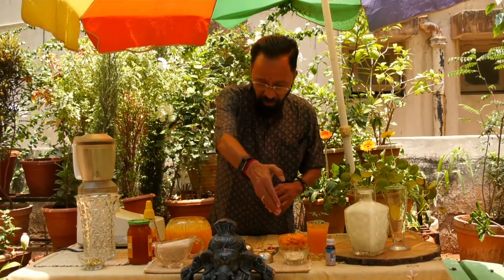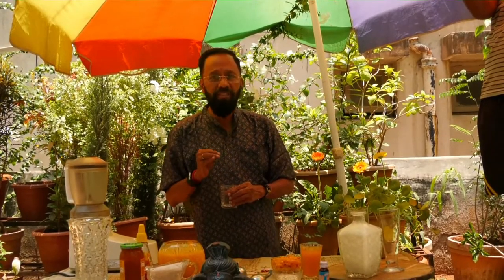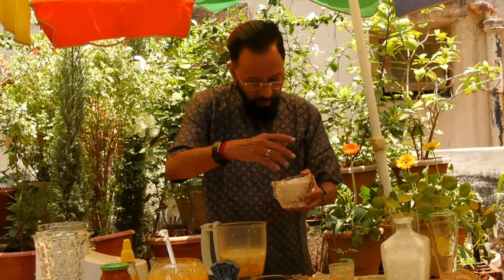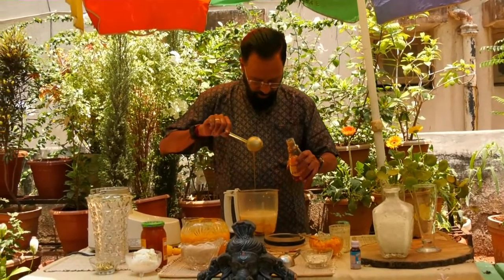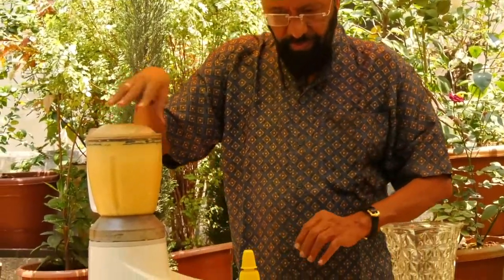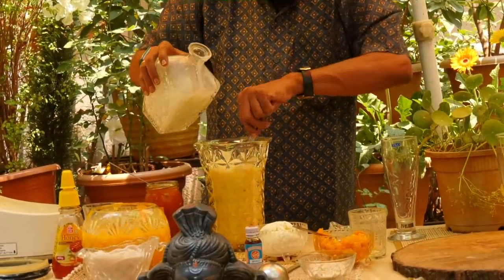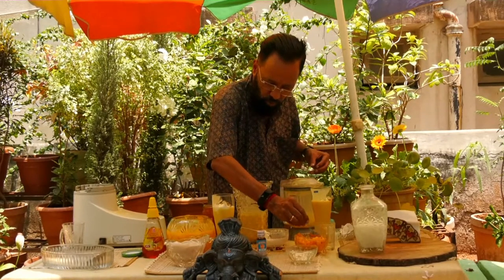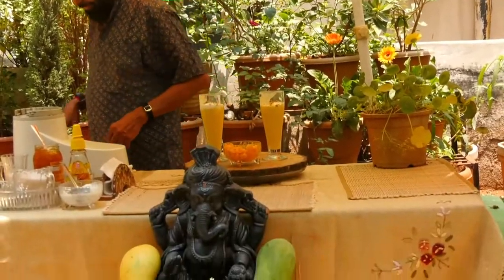Mango Milkshake by L Ravichander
How to make Mango Milkshake by Chef LRC.